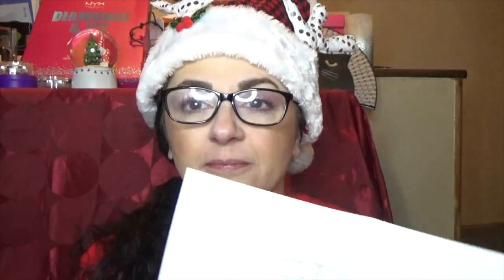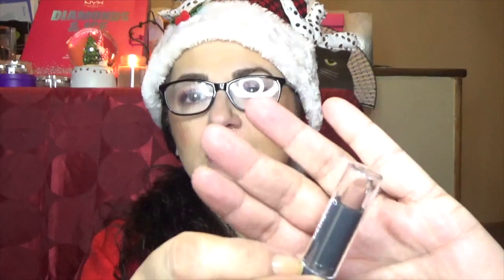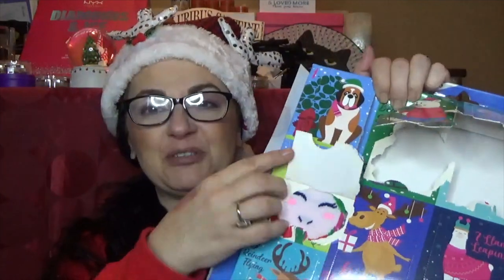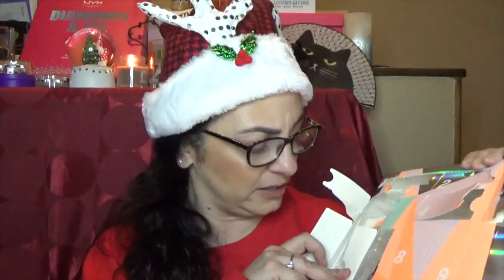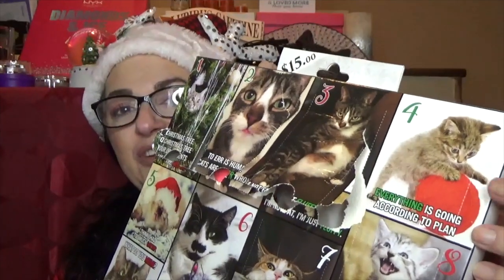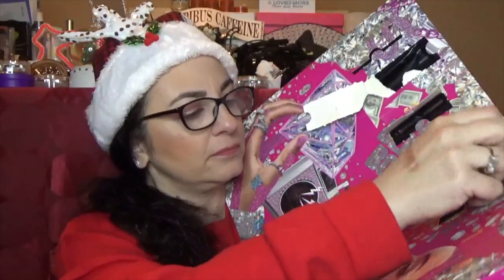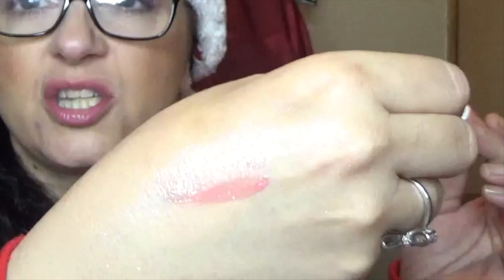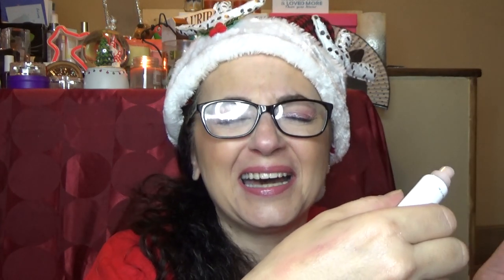This Might be boring-Christmas Day 2020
This may be boring, but I am sharing my Christmas gift and all my advent calendars. I hope that those who celebrate, had a beautiful and Blessed Christmas.
Thank you all so much for being part of my youtube family.

My P.O.Box
Leann Serao

Target Best of Box Advent Calendar

Woodland critter sock calendar

Cat sock advent calendar

Pat Mcgrath Lipsticks $12

 you save $10 on your first box, and I earn a $15 credit towards add ons if you use my link. Please never feel pressured to do so, but thank you if you do.

Stitchfix